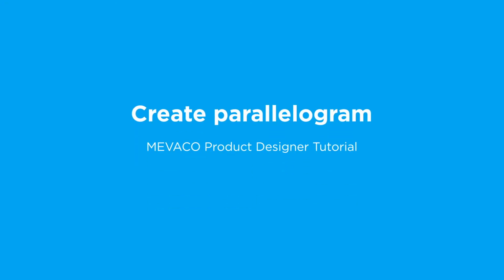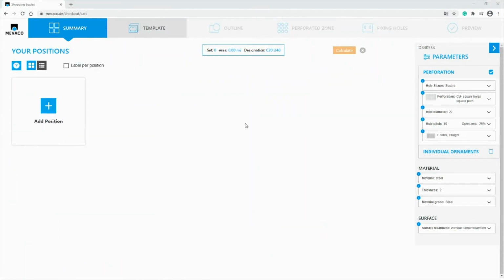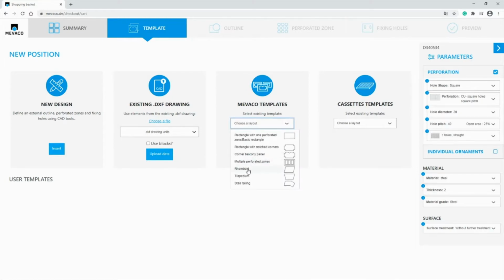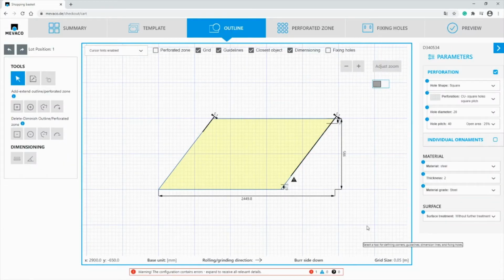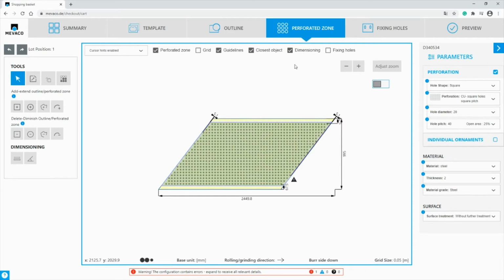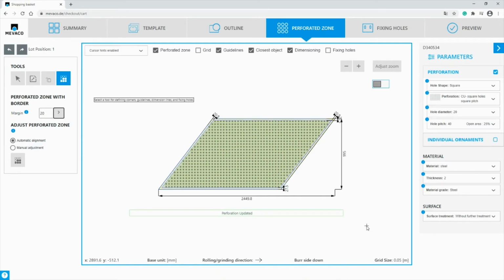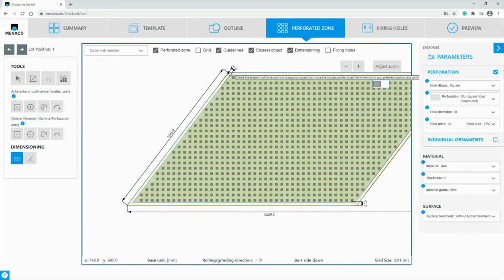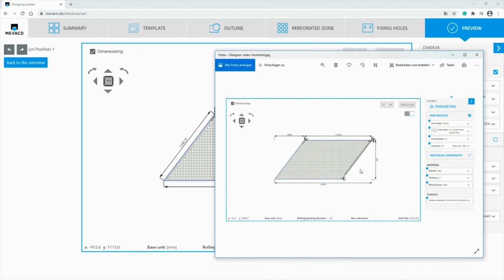Tutorial: Create parallelogram in the MEVACO Product Designer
Find out here how a perforated sheet parallelogram is created using the MEVACO Product Designer.